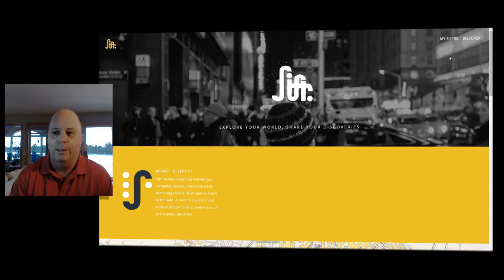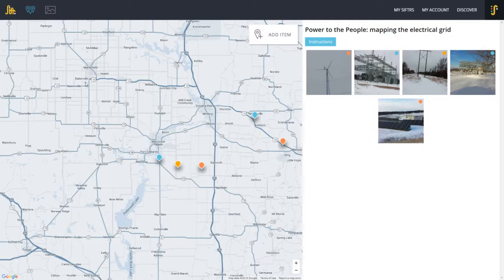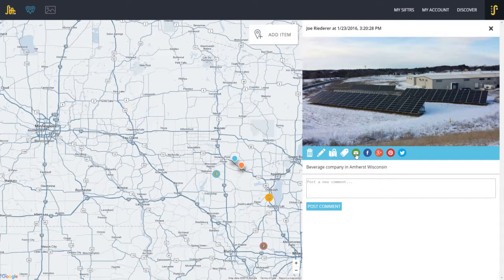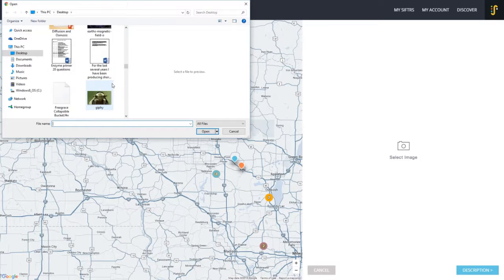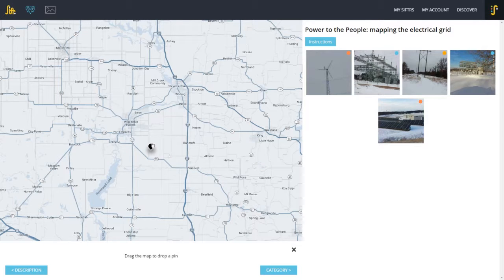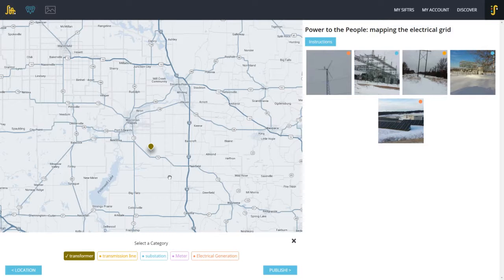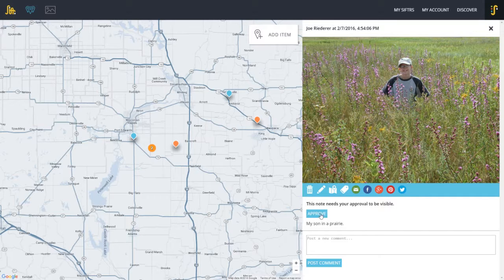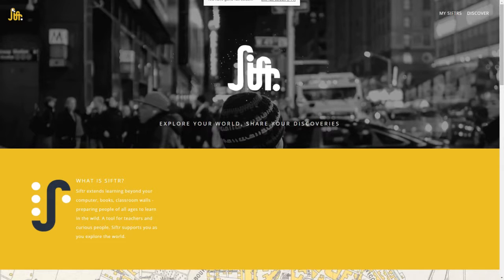Intro to Siftr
Siftr is a social media app that engages users with elements of field research through the documenting and sharing of images. Anyone can create a Siftr by choosing up to five themes around which to focus the media that will be collected and categorized.